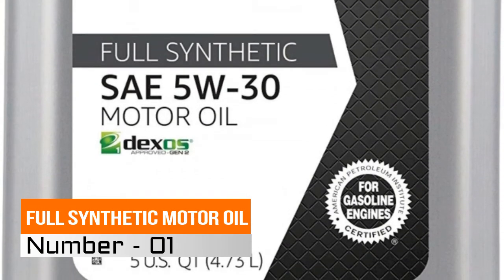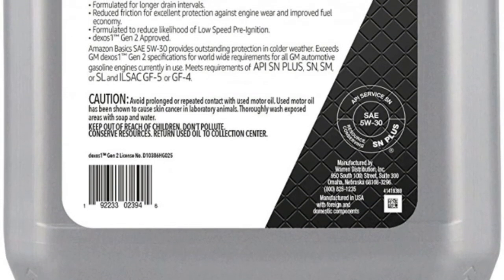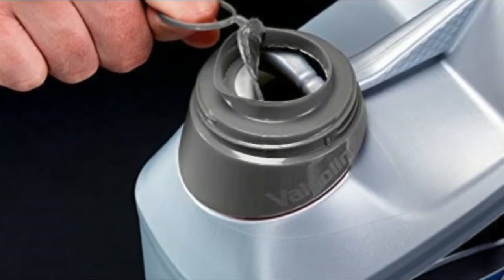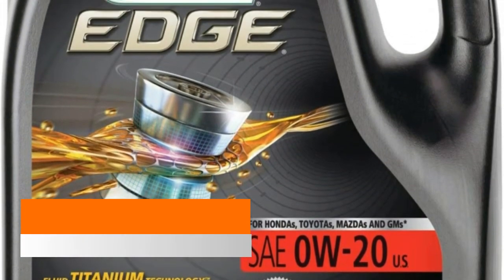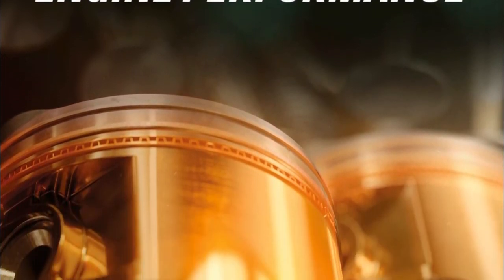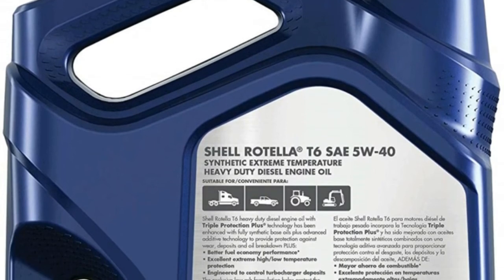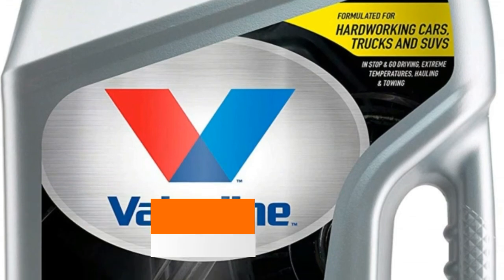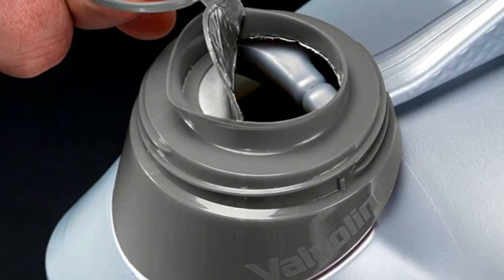Top 5 Best Fully Synthetic Engine Oil Reviews 2020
The Best Fully Synthetic Engine Oil, you can support mileage, expand the time between oil changes, changing to engineered engine oil you could extend the life of your motor.

Here Are The Top 5 Best Fully Synthetic Engine Oil :

1.Full Synthetic Motor Oil
(Paid link Amazon)

2.Valvoline Advanced Full Synthetic SAE 5W
(Paid link Amazon)

3.Castrol Advanced Full
(Paid link Amazon)

4.Shell Rotella T6
(Paid link Amazon)

5.Valvoline Full Synthetic
(Paid link Amazon)